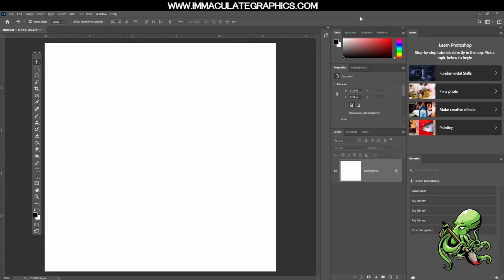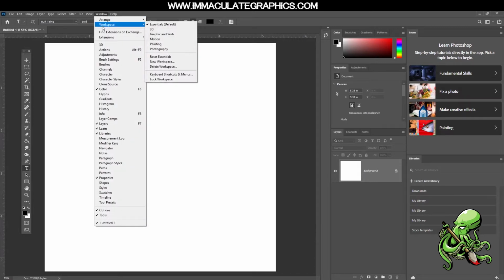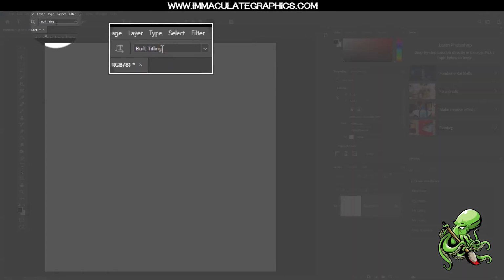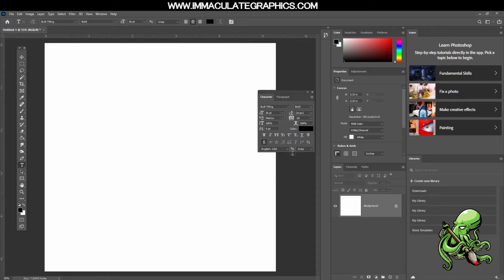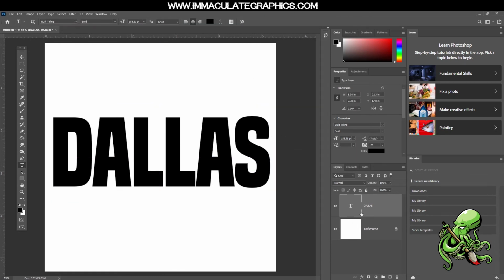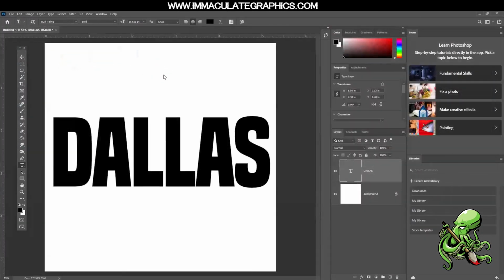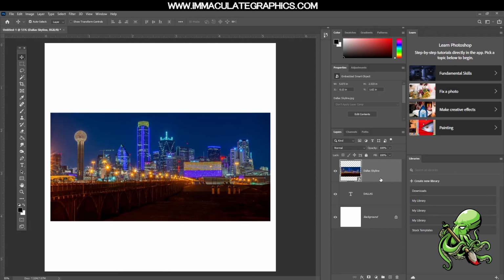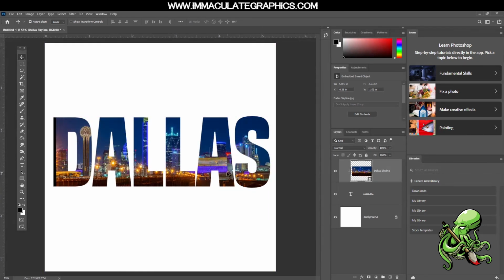How to Put a Picture Inside Text In Photoshop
Using techniques previously showed in video tutorials from this channel, Ill show you other tips and tricks on helping you achieve putting a picture inside text in photoshop.

Here is the image and free downloadable font used in this Video Tutorial:

Thank You Guys & Gals!
Instagram: Business @ImmaculateGraphics | Personal @MoeBdName